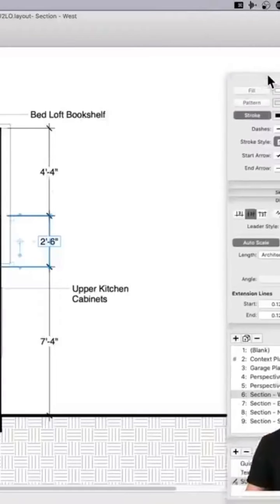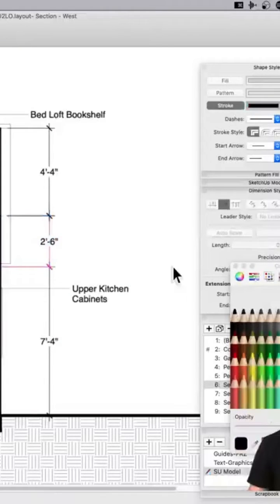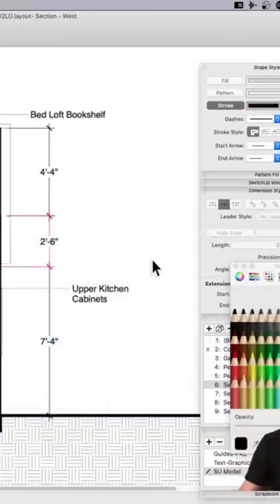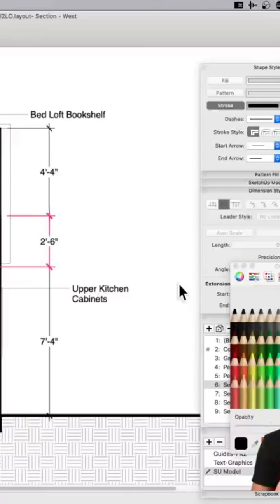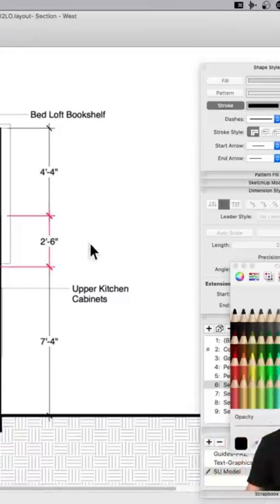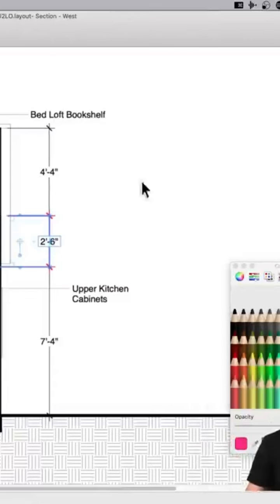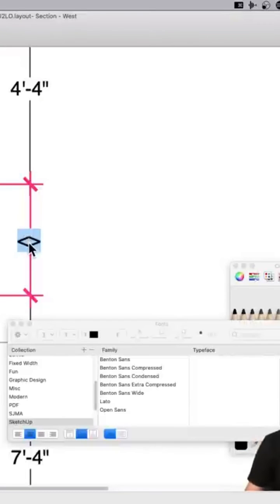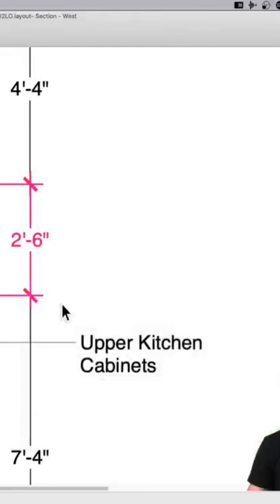Change dimension style in LayOut 📏